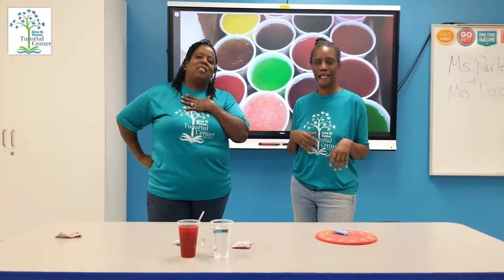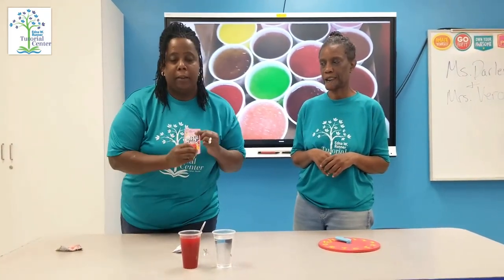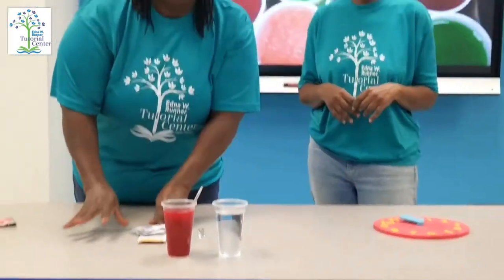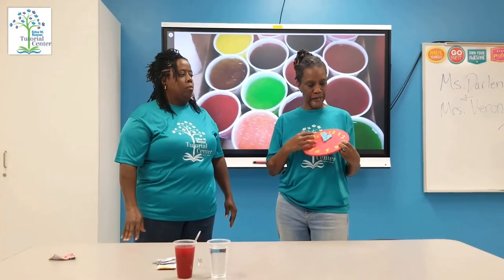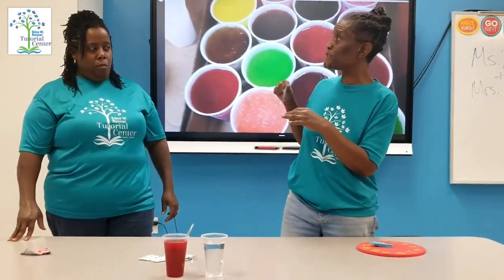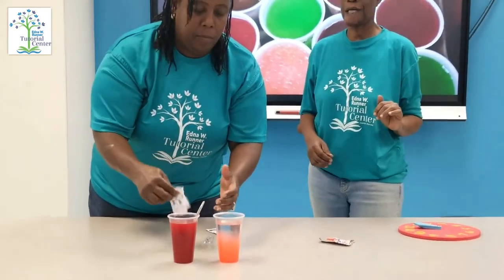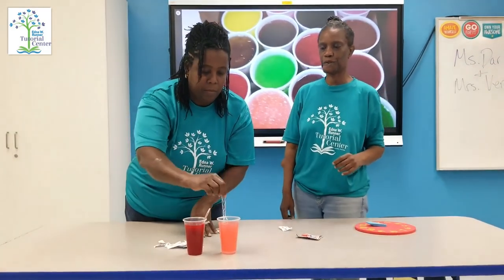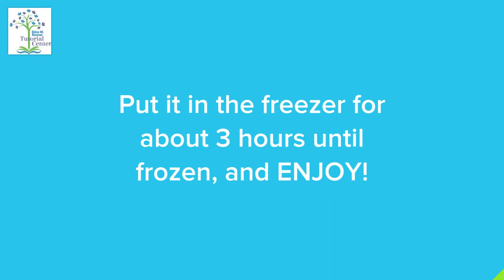Frozen Flavor Cups - Edna W. Runner Tutorial Center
Let's practice measuing, time management, counting and math - in a really fun way!  It is time to make frozen flavor cups with Ms. Darlene and Miss Veronica.

5 packs of sugar
cups
Kool-aid

Cooking activities are great for teaching kids how to use measurement tools, giving them a chance to apply math skills like counting, adding, multiplying, etc. In addition, when you give them a chance to design their own recipe, kids have to rely on estimation, problem solving and other science, math and engineering skills. ABOUT THE EDNA W. RUNNER TUTORIAL CENTER

Mission
To provide a safe and nurturing environment for at-risk students and families so they may pursue academic and personal excellence.

Vision
The children of West Jupiter become empowered to overcome the circumstances of poverty, excel educationally, and live meaningful lives.

History
More than 30 years ago, what would become the Edna W. Runner Tutorial Center began in the basement of a local church with a handful of dedicated citizens and one extraordinary leader. Founder and community educator Edna W. Runner believed that the children of Limestone Creek in West Jupiter deserved an opportunity to live the American dream, and she set out to create a safe and nurturing environment where they could pursue academic and personal excellence.

This labor of love grew, and in 1985 became known as The West Jupiter Community Group, a nonprofit organization providing services to children and their families. The tutorial building, which opened in 1993, was rededicated as the “Edna W. Runner Tutorial Center” after an expansion in 2011 that doubled the organization’s capacity to serve. The Edna W. Runner Tutorial Center now provides after school, winter break, spring break, and summer camp services for more than 100 elementary and middle-school-aged students. The tutorial center fosters educational achievement, positive self-esteem, and character development in a supportive and safe environment so that young people can flourish and grow to their fullest potential.

The Edna W. Runner Tutorial Center continues to grow to meet the needs of children in the community, with a capital campaign nearing completion to expand service capacity, improve the building and playground, as well as construct a new learning garden.